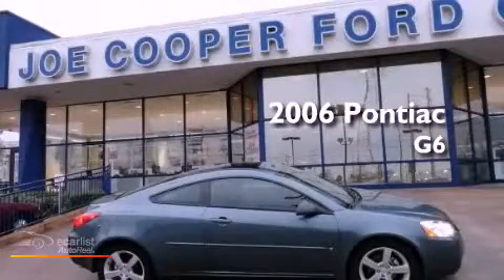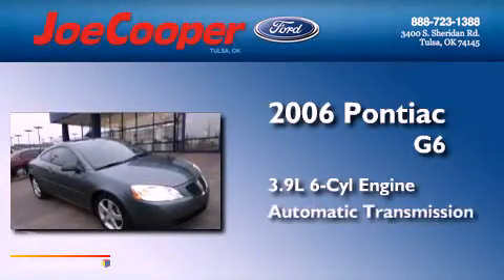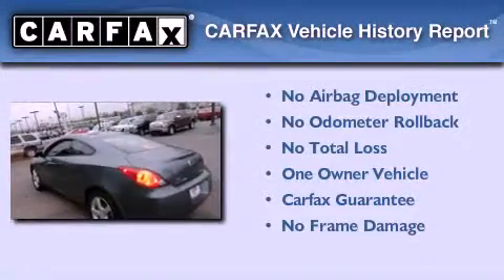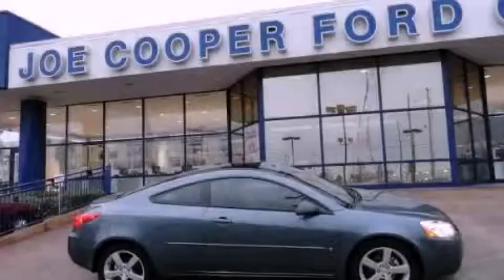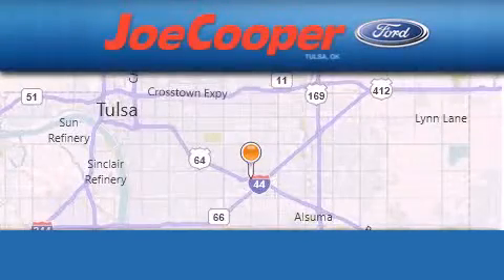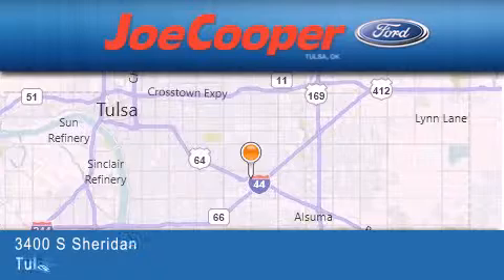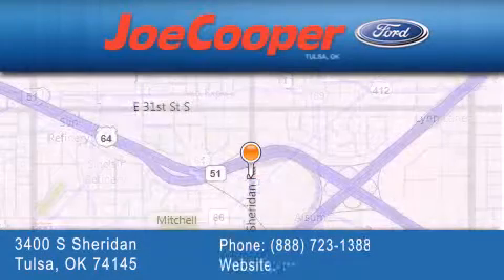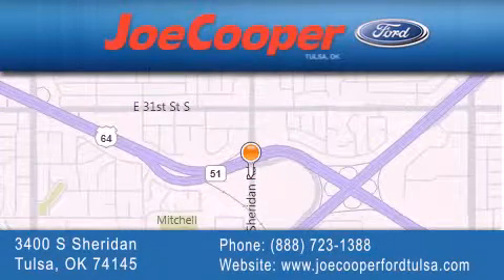2006 Pontiac G6 Tulsa OK 74145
Year : 2006
 Make : Pontiac
 Model : G6
 Engine : 3.9L 3900 V6 SFI (Coupe 240 HP [179 kW] @ 6000 rpm, 240 lb-ft [3
 Trans . : Automatic
 Exterior : Green
 Miles : 104,926

 Stock : C243218